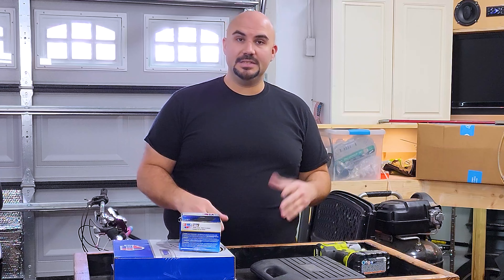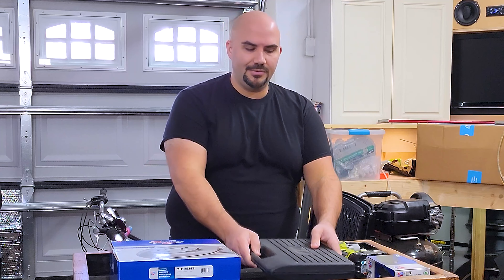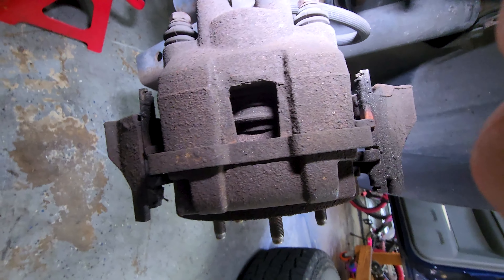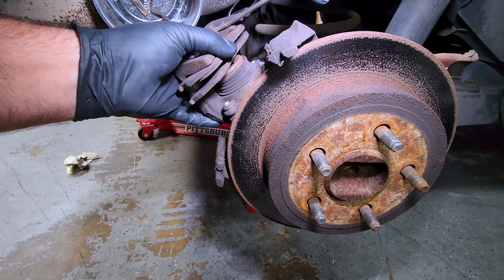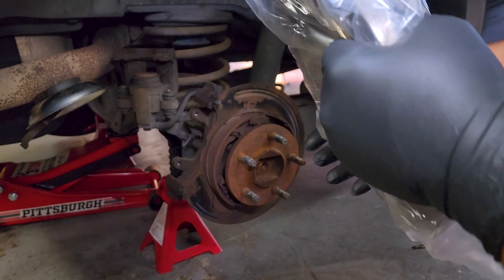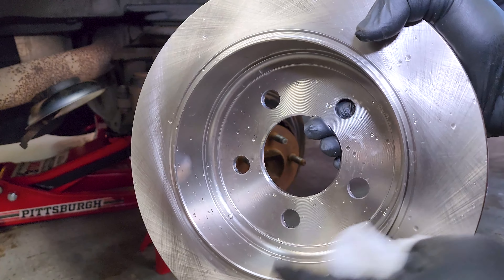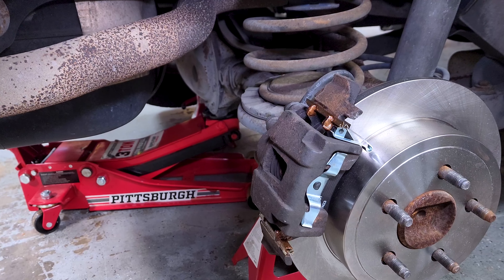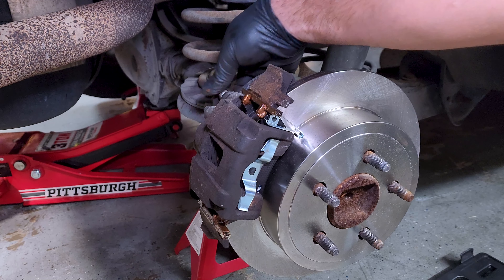Step by Step - Rear Disc Brakes Pads & Rotors replacement | Jeep Liberty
On Today's episode, we go step by step to replace the rear brake pads and brake rotors on our Jeep Liberty.

00:00 - Intro
00:06 - Channel Intro
00:11 - Breakdown of the task
00:29 - Integrated or separate parking brake
00:47 - Parts List - Pads
01:11 - Parts List - Rotors
01:19 - Brake Caliper Expander tool
02:00 - Jacking up vehicle - use jack stands
02:15 - Removing Wheel
02:59 - Removing Brake Caliper
03:48 - Hanging Brake Caliper
04:07 - Removing Brake Pads
04:41 - Removing Brake Rotor
05:03 - Removing Brake Pad Slides
05:27 - Brake Rotor
06:07 - Installing Brake Rotor
06:14 - Resetting Caliper Piston
06:39 - Brake pad prep
07:52 - Installing Brake Pads
08:39 - Installing Caliper
09:25 - Installing Caliper Bolts
10:14 - Reinstalling Wheel
10:38 - Wheel Torque spec for Liberty
10:42 - Wrapup
11:35 - Outro